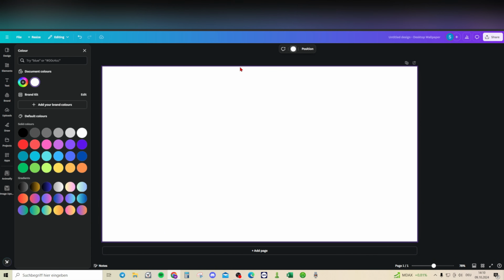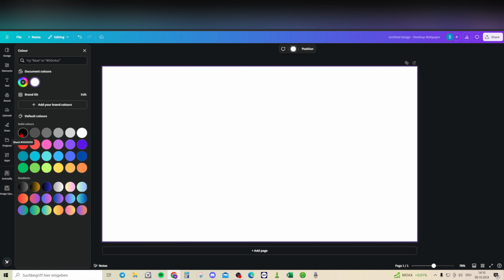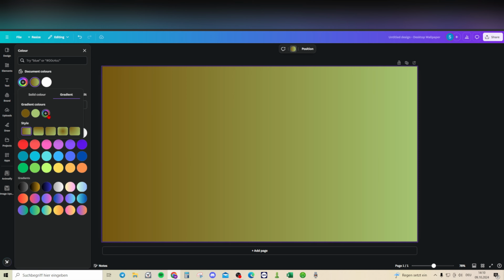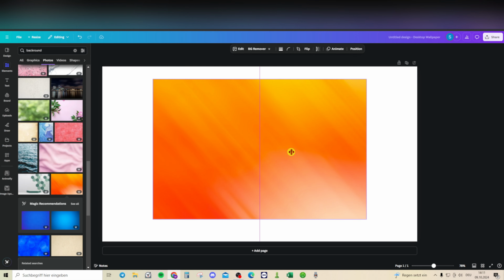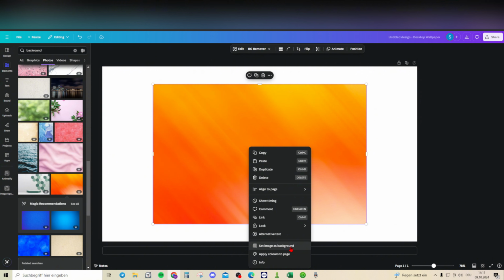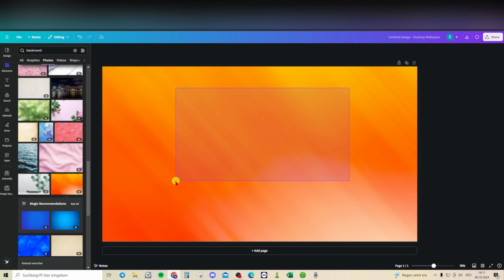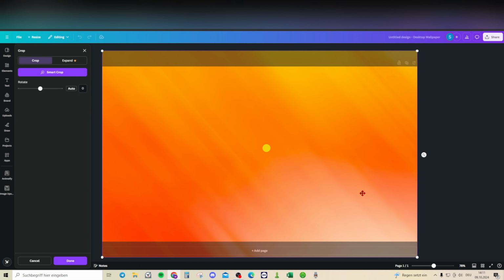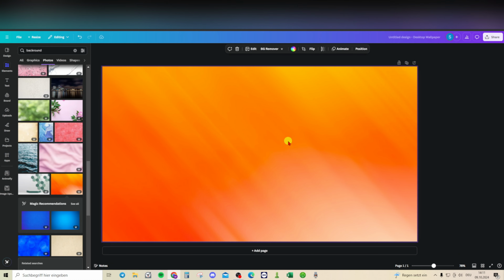How to Change the Color of background in CANVA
Unlock the full potential of your Canva designs in 2024 with our step-by-step tutorial on changing background colors! Whether you're a beginner or an experienced designer, this video will guide you through the process with ease. Learn how to customize your projects, enhance your visuals, and create stunning graphics that stand out.

In this video, you will discover:
- How to access the background color options in Canva
- Tips for choosing the perfect color scheme for your design
- Tricks to apply gradients and images as backgrounds

Join us and elevate your design skills to the next level!